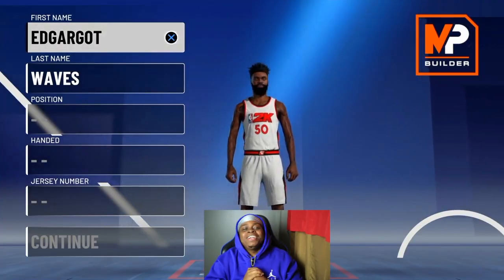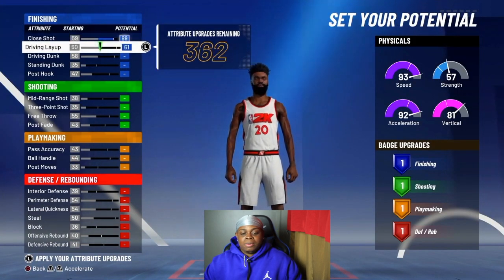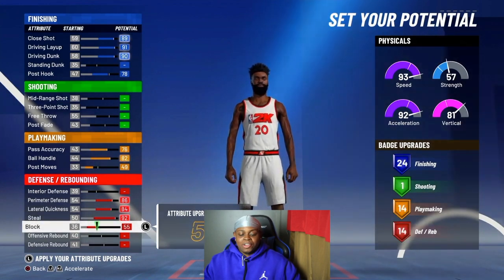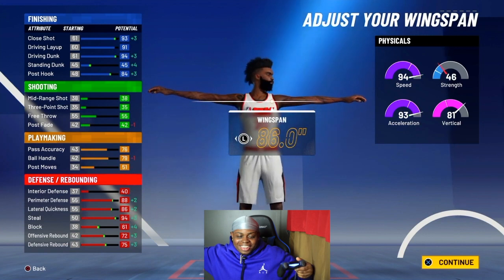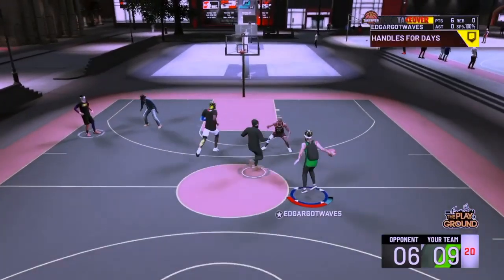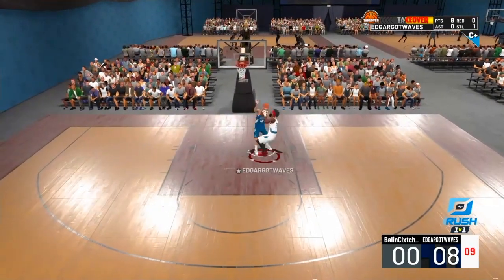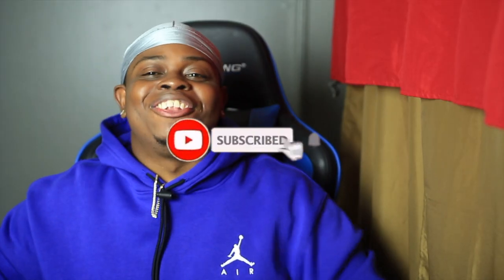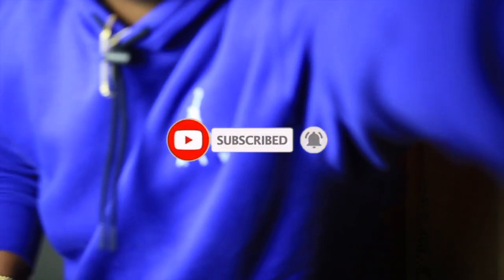HOW TO MAKE *NEW* BEST 2 WAY FINISHER BUILD‼️ UNLOCKS PRO DRIBBLE MOVES🤫 IN NBA 2K21🚫🧢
Today I'll be showing you guys HOW TO MAKE THE BEST 2 WAY FINISHER BUILD IN NBA 2K21